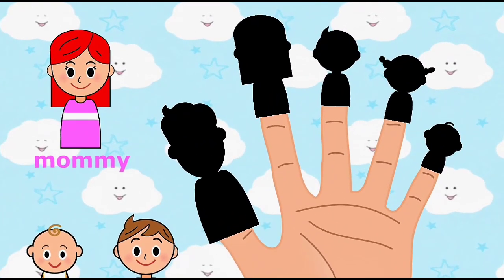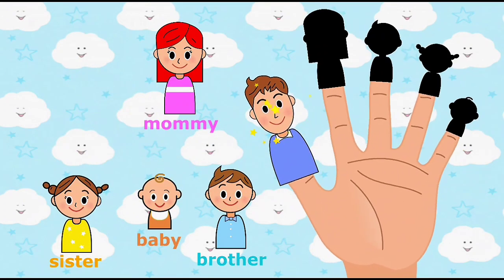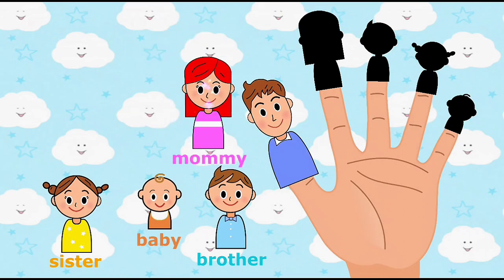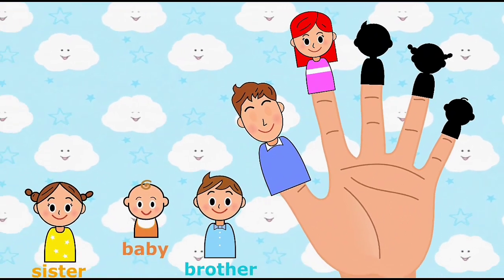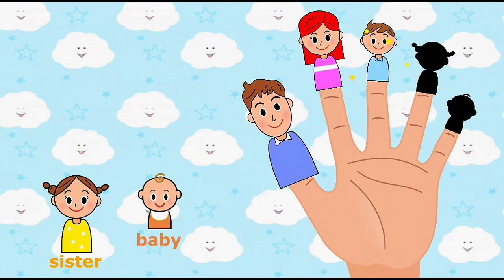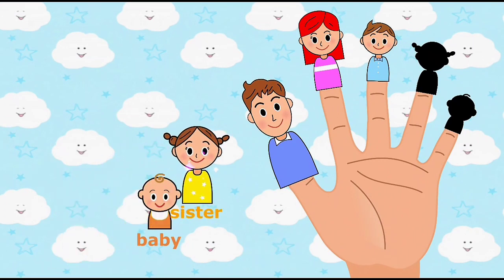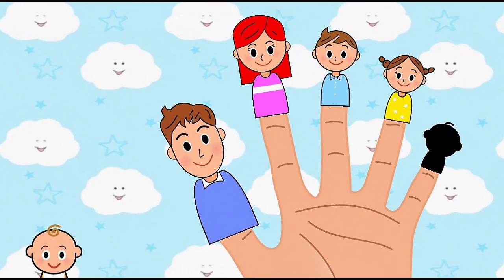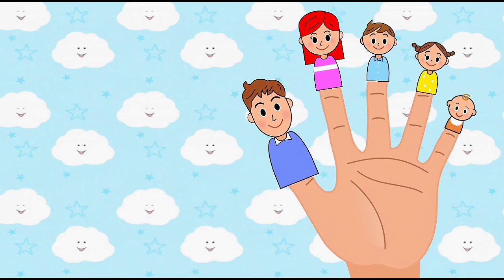Baby Finger Where are you? Finger Family Song l Kids Songs & Rhymes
Baby Finger Where are you? Finger Family Song l‎@Kids Nursery Rhymes

finger family song
daddy finger
finger family
finger song
daddy song
for kids
cocomelon
nursery rhymes
kid songs
sing-along
baby songs
children songs
kids cartoon
sing-along songs
kidsongs
kids entertainment
kids videos
gobooboo
gobooboo english
cartoon
kids education
baby boo boo
songs for kids
baby finger
sister finger
mommy finger
finger family song
finger family cocomelon
finger family halloween
finger family lollipopfinger family poem
finger family animals
finger family collection
finger family rhymes
finger family ice cream
finger family dinosaurs